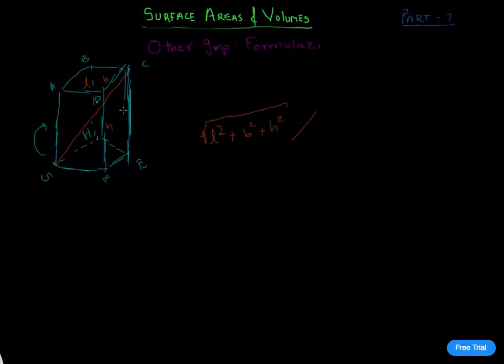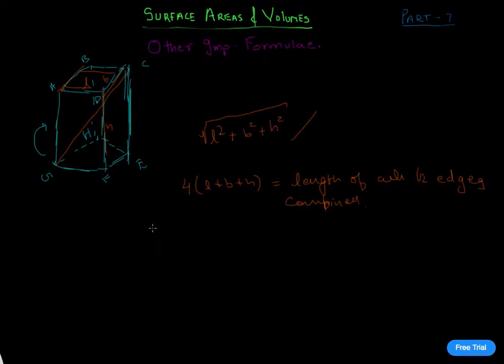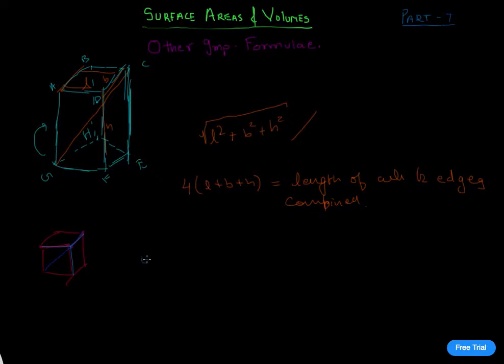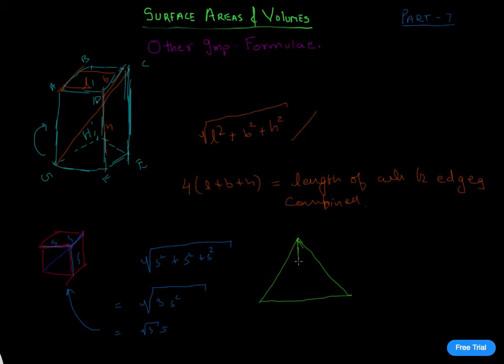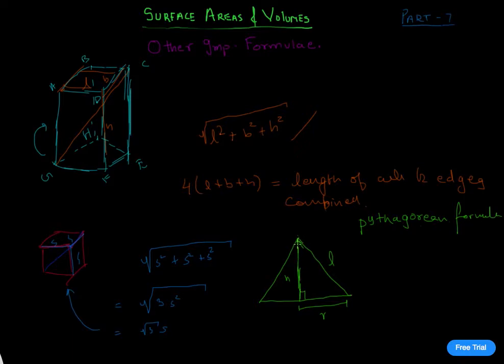LINEAR EQUATION IN 2 VARIABLE - PART 2 - MATHS CLASS 9